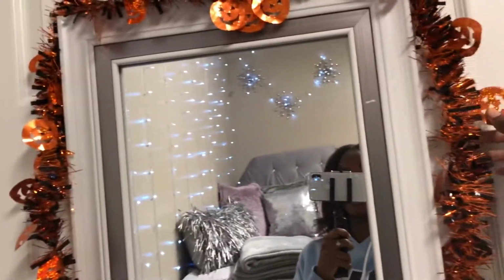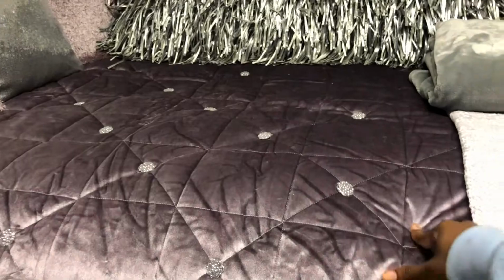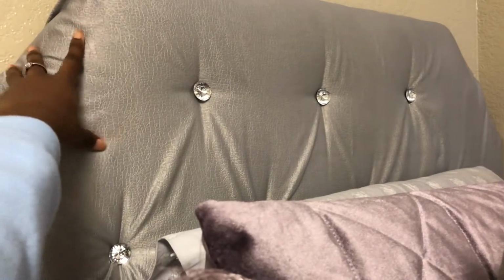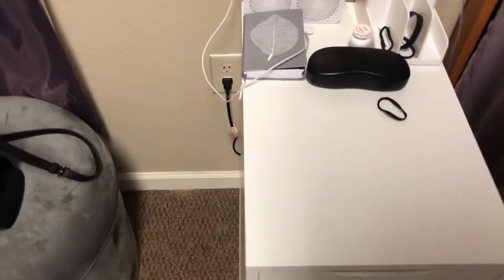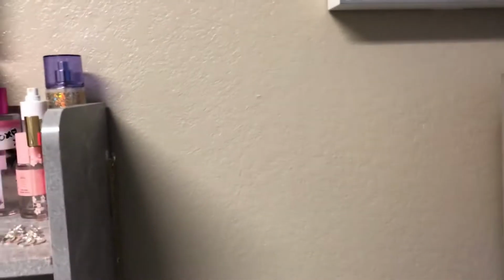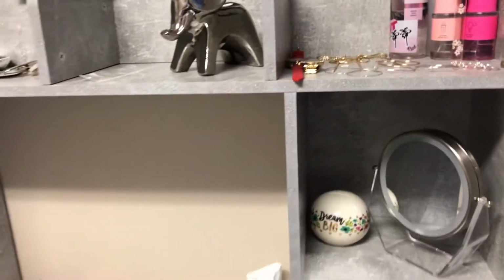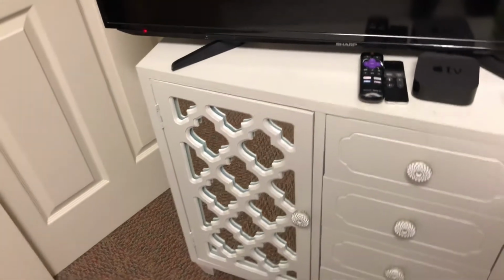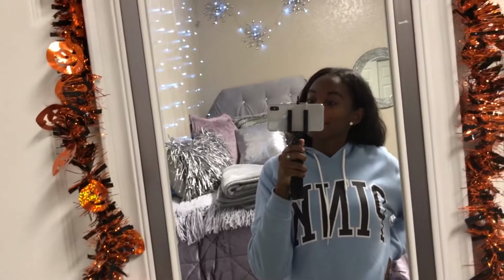Dorm Room Tour 2018 | Riverside East THE UNIVERSITY OF ALABAMA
I had so much fun getting all the decorations. I love home decor. I will show you my dorm at Riverside at The University of Alabama.

string lights

★FAQ★